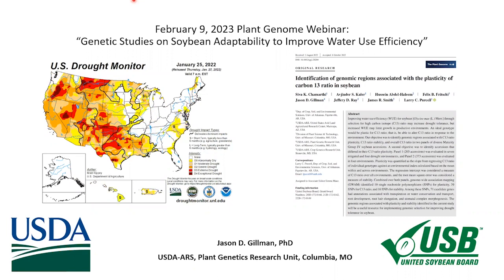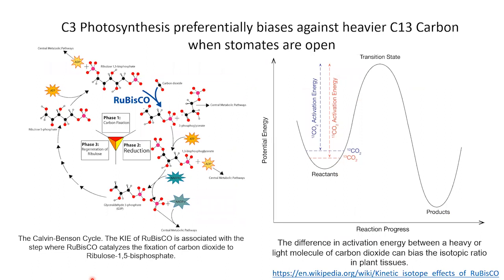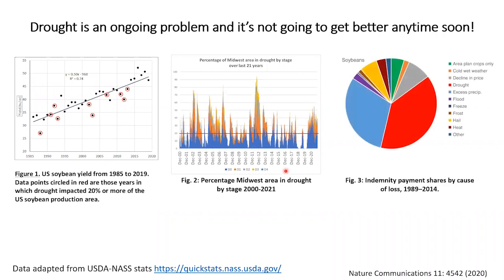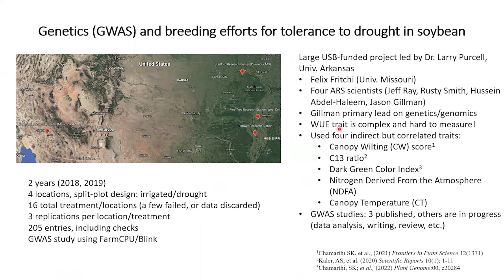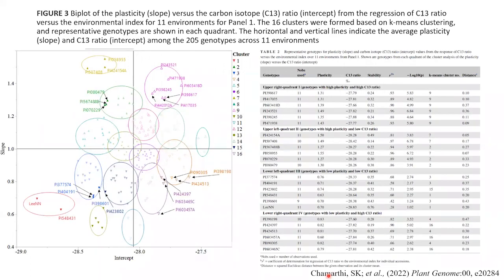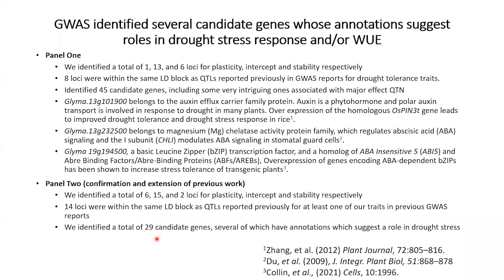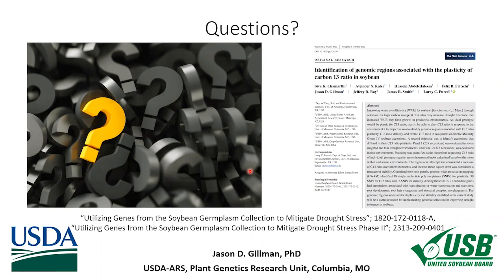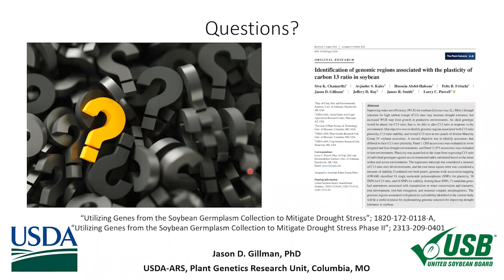Identification of Genomic Regions Associated with the Plasticity of Carbon 13 Ratio in Soybean | TPG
Dr. Jason Gillman shares his work identifying genomic regions associated with plasticity of the Carbon 13 ratio in soybean.

Many factors constrain to limit realized soybean yields and water limitation in the form of drought is the most important. Drought can cause yield losses in soybean of 80% or higher, depending upon the severity and stage when drought occurs which has the potential to affect food security for the growing world population. At present, less than 10% of US soybean acreage is irrigated, and simply increasing irrigation is neither practical or sustainable on a large scale. The most cost-effective method for alleviating the negative impact of drought on crop yield is through breeding. Efforts to improve soybean drought tolerance based strictly on yield have largely been largely unsuccessful; identifying and breeding drought tolerant genotypes based directly on yield is challenging due to low heritability of yield under drought conditions and significant interactions between genotype and environment. An alternative strategy is to breed soybean genotypes with physiological traits that will enhance drought tolerance. The isotopic ratio of Carbon 12 to Carbon 13 in plants has been shown to be correlated with Water Use Efficiency in numerous crops. Lines with a ratio of Carbon 13 are suggested to increase drought tolerance but could also limit growth in high productivity environments. An ideal soybean genotype would adaptive across environments with different levels of stress. In other words plastic for C13 ratio in response to the environment. Our objective was to identify genomic regions associated with C13 ratio plasticity, C13 ratio stability, and the overall C13 ratio in two panels of diverse maturity group IV soybean accessions. A secondary objective was to identify accessions that differed in their C13 ratio plasticity. The first panel of 205 accessions was evaluated in seven irrigated and four drought environments, and a second panel of 373 accessions was evaluated in four environments. Adaptability/plasticity was quantified as the slope from a regression of C13 ratio for individual genotypes against an environmental index calculated based on the mean response within and across environments. The regression intercept was considered a measure of C13 ratio over all environments, and the root mean square error was considered a measure of stability. Combined over both panels, genome-wide association mapping (GWAM) identified 19 single nucleotide polymorphisms (SNPs) associated with plasticity, 39 SNPs for C13 ratio, and 16 SNPs for stability. Among these SNPs, 71 candidate genes had annotations associated with transpiration or water conservation and transport, root development, root hair elongation, and stomatal complex morphogenesis. These newly identified genomic regions associated with plasticity will be a useful resource for ongoing genomic selection approaches aimed at improving drought tolerance in soybean for a more sustainable future.

Featured Article
“Identification of genomic regions associated with the plasticity of carbon 13 ratio in soybean” published in The Plant Genome

This webinar is Copyrighted by the American Society of Agronomy, Crop Science Society of America, and Soil Science Society of America.

Opinions and conclusions expressed by authors are their own and are not considered as those of the American Society of Agronomy, Crop Science Society of America, Soil Science Society of America, its staff, its members, or its advertisers.